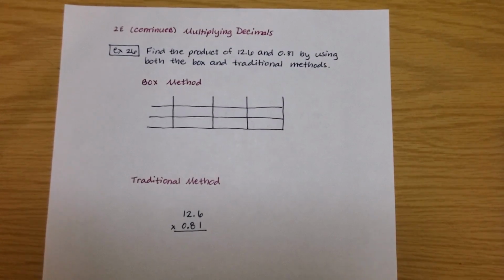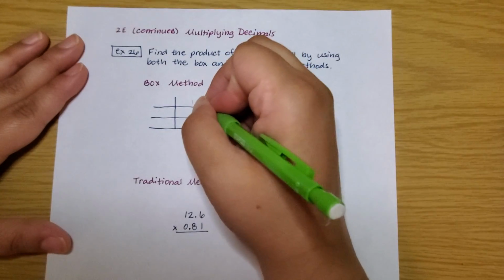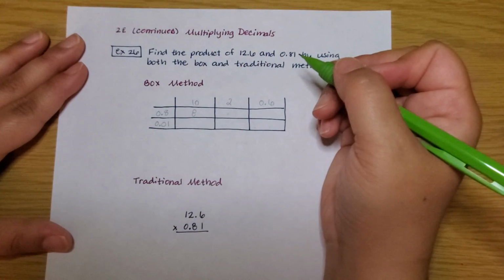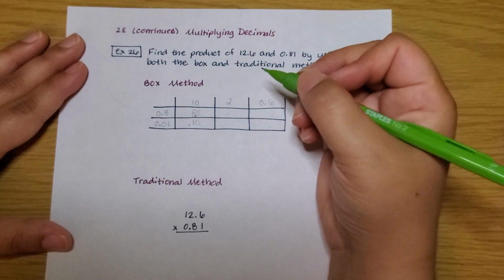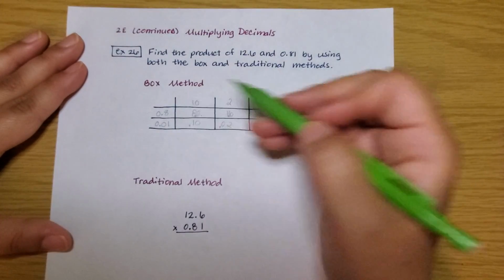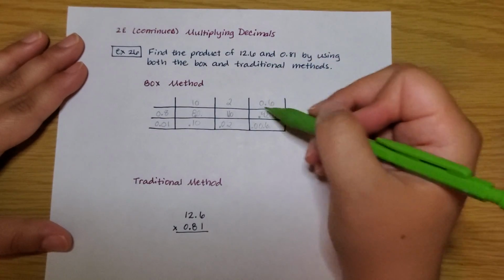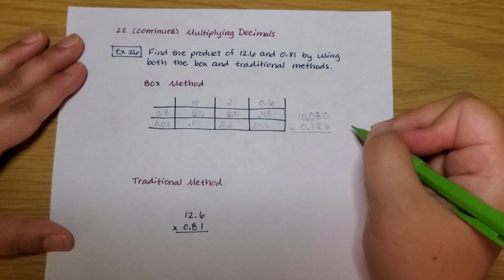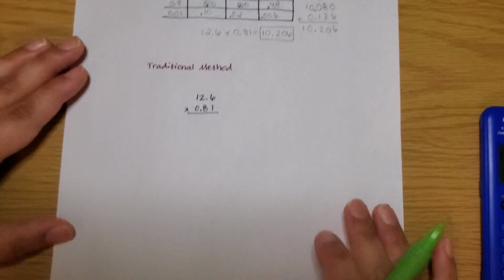2E - Multiplying Decimals